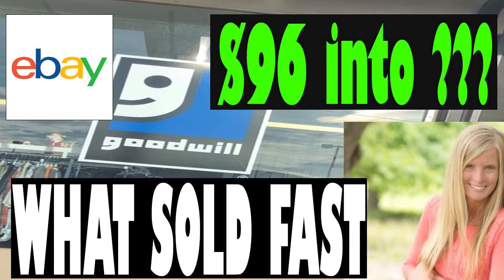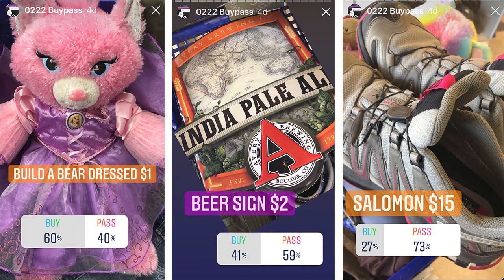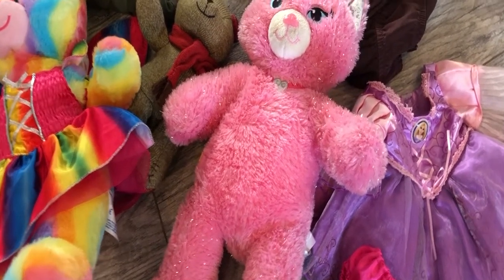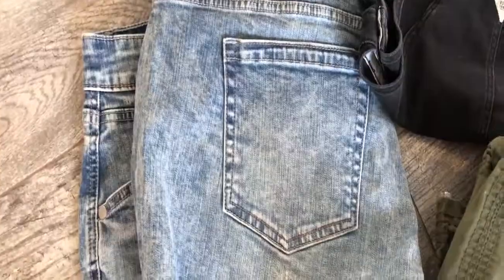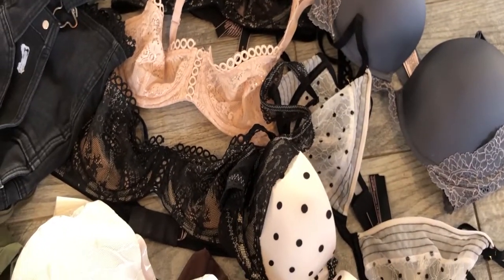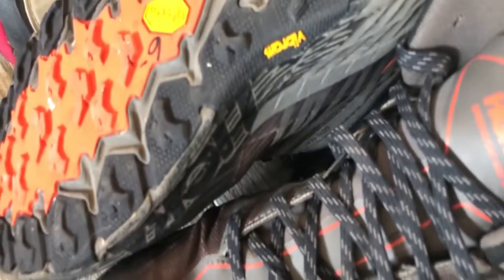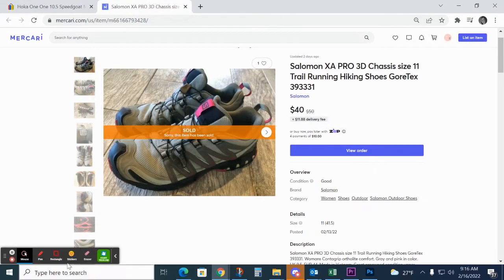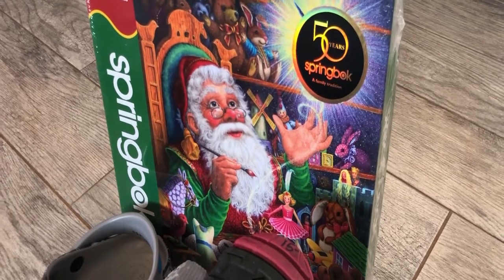Thrift with Me I Spent $96 Goodwill Shopping | See What Sold FAST Reselling on eBay & Poshmark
I spent $96 in less than an hour shopping at Goodwill. See what I picked up to resell for a profit on eBay and Poshmark. Some items ALREADY SOLD FAST! I make money selling thrifted items online and you can too!

00:00 Thrift with me
01:50 Build a Bear
03:30 Victoria's Secret
04:38 What sold on eBay
05:09 What sold on Mercari
06:28 beer signs
06:38 what sold